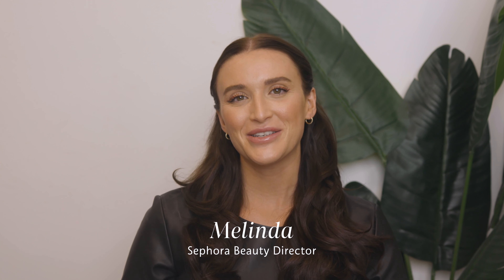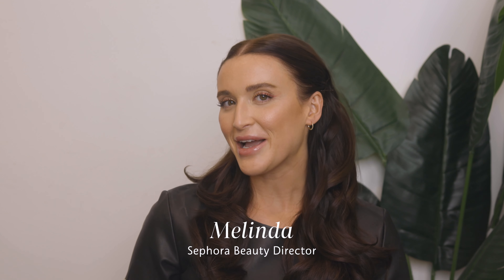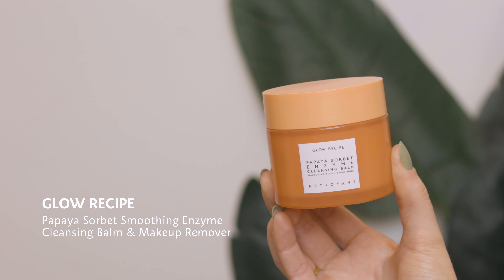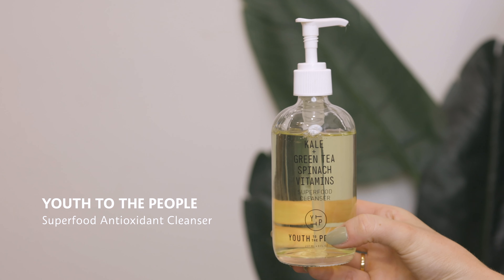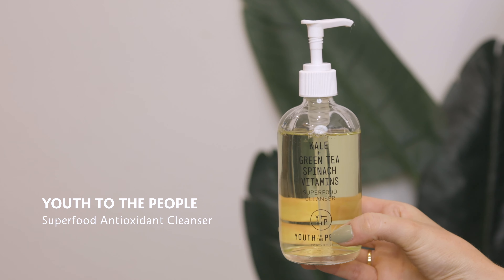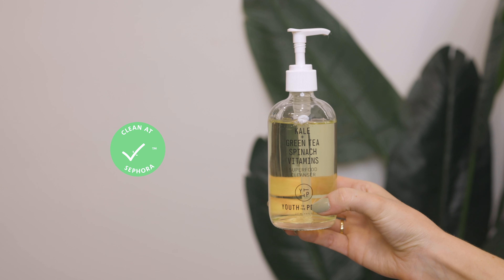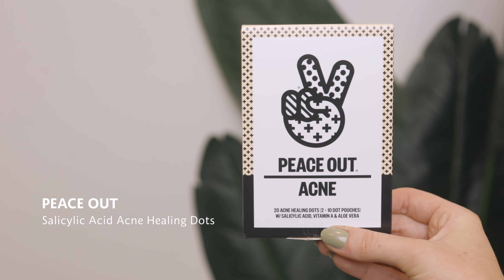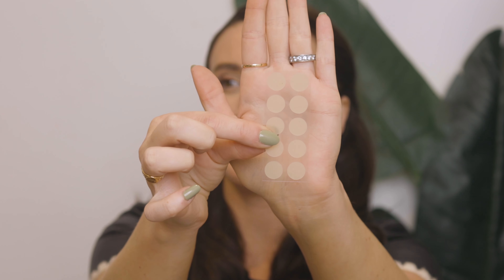4 Skincare Steps to Prevent Maskne | Sephora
Sephora Beauty Director Melinda shares four steps you can implement in your skincare routine to help prevent maskne breakouts 😷💙